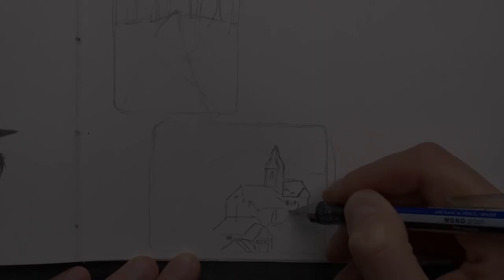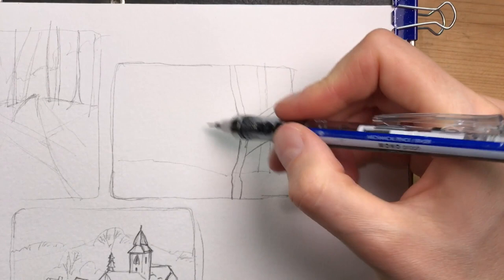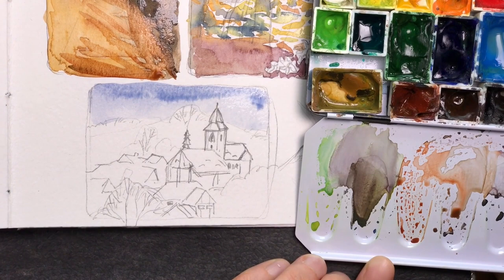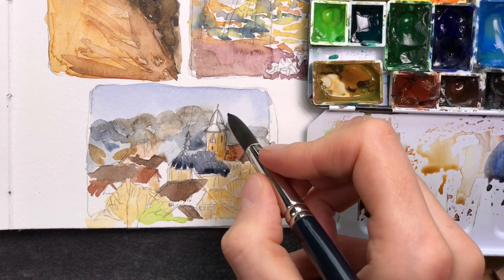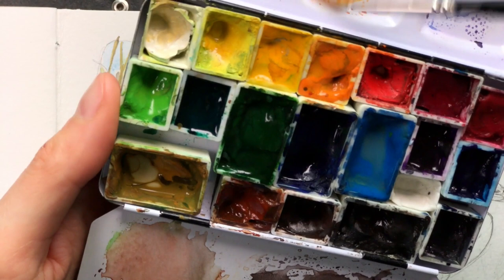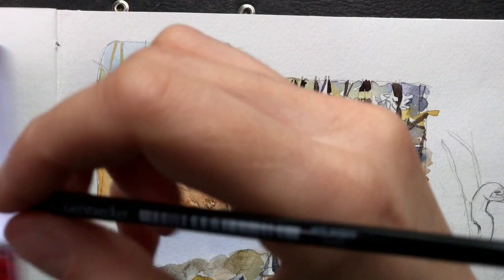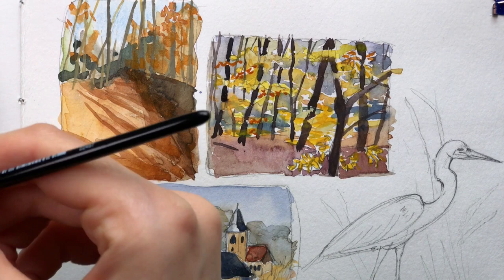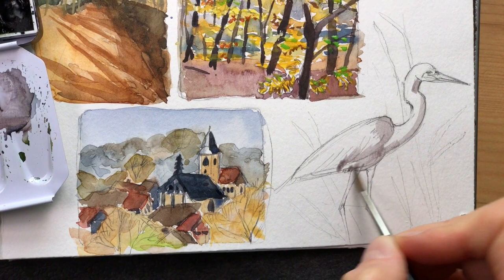Starting or rekindling the creative process: Your creative inventory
Today I want to talk about the creative process and how to get it going, what a creative inventory is and why it's important to have one and regularly fill it.